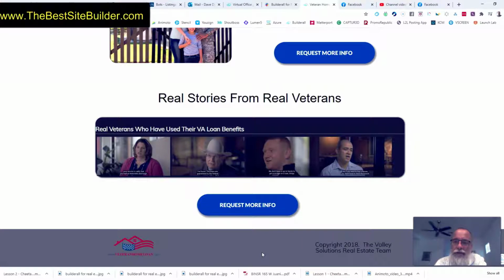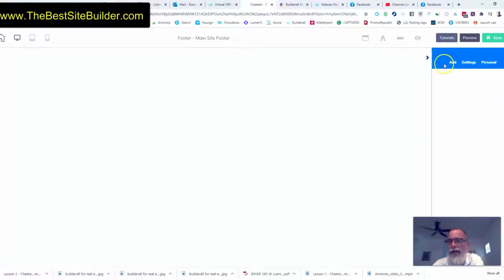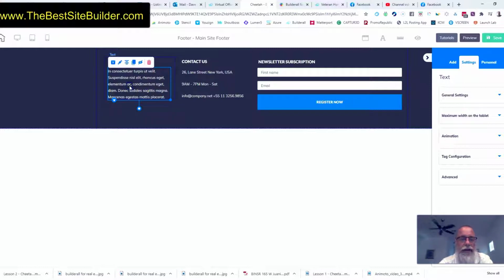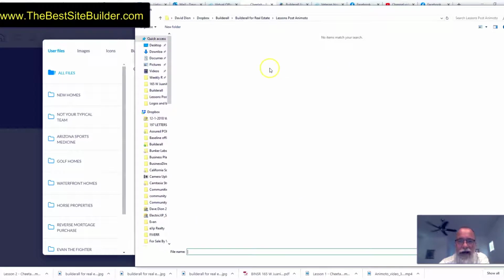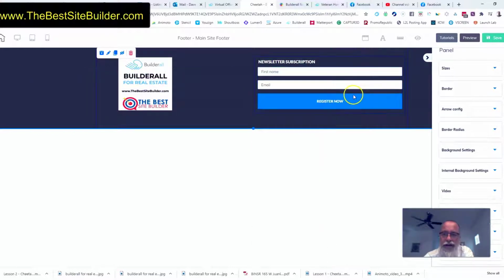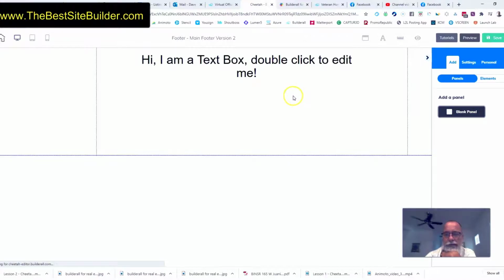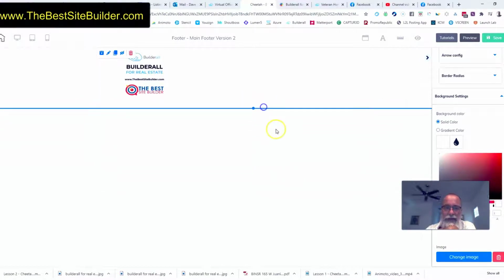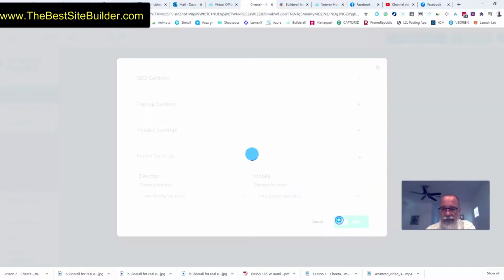Builderall for Real Estate - Lesson 3 - Adding Global Footers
Builderall for Real Estate - Lesson 3 - Adding Global Footers Headers

In this simple video, I show you how to create a simple global footer, in both desktop and mobile formats. I show how to add logos and text.